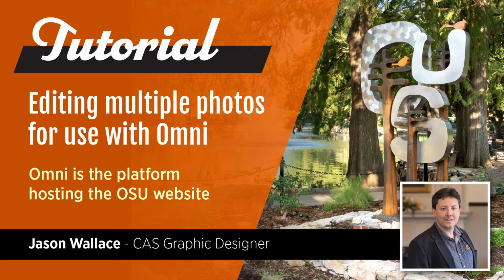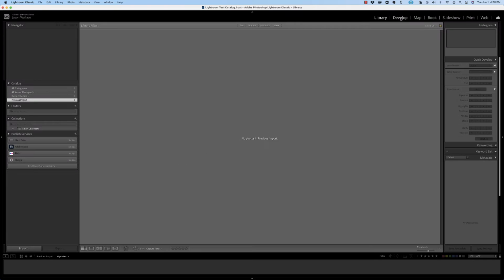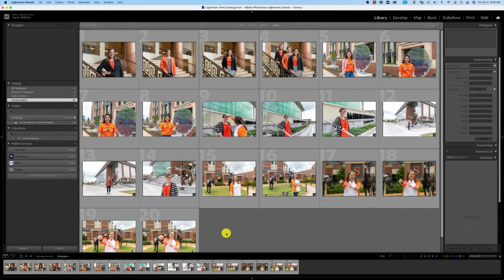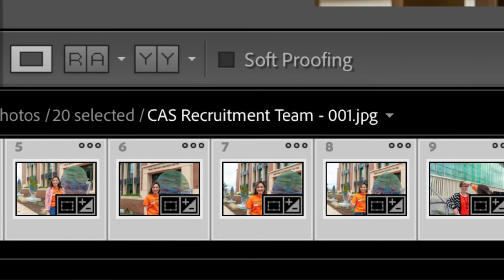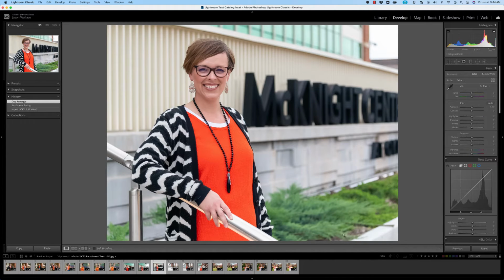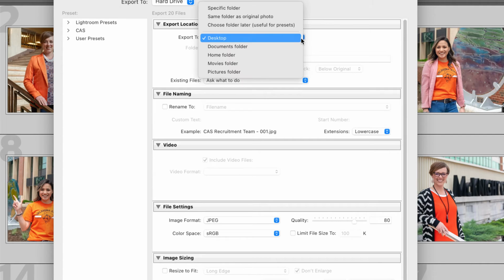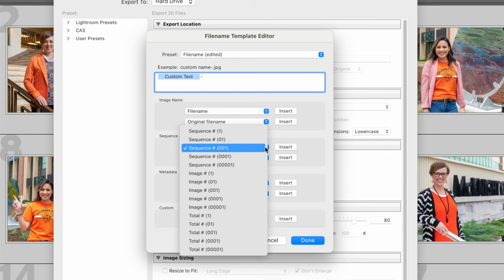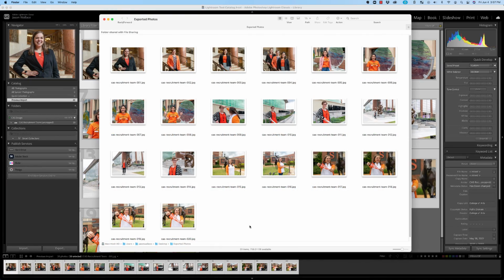CAS Tutorial - editing multiple photos for Omni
How to edit multiple photos for the Omni website platform. Uses Adobe Lightroom Classic.